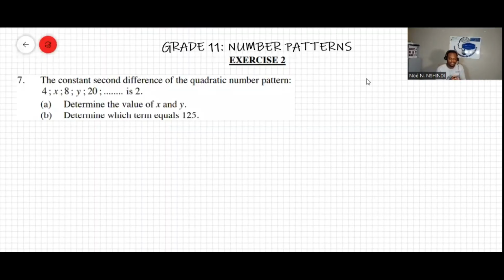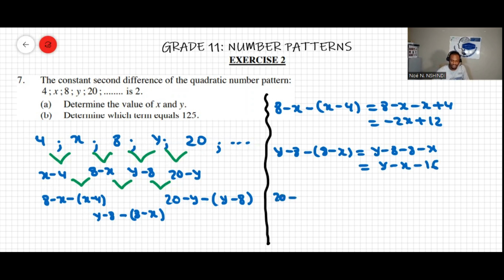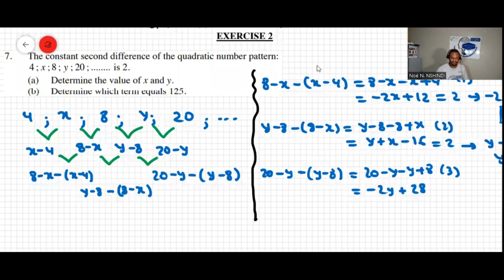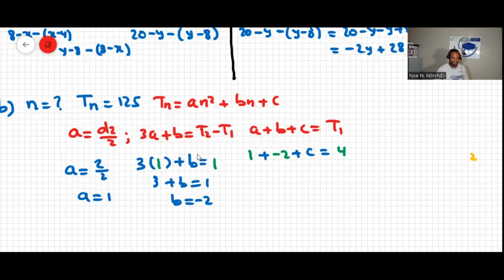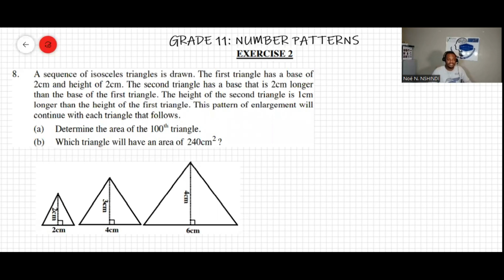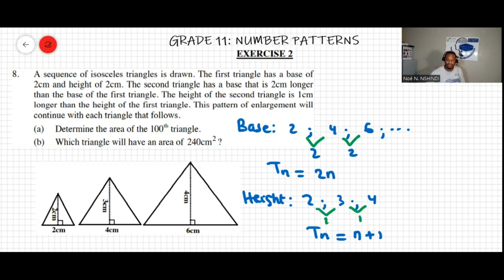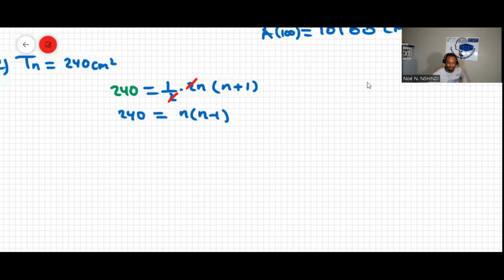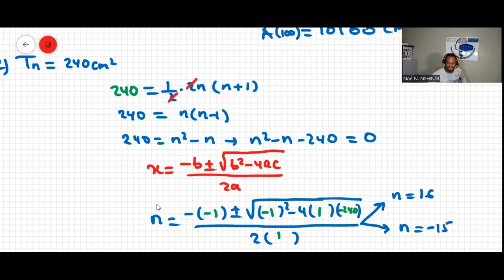GRADE 11 QUADRATIC NUMBER PATTERN G - EXERCISE 1 PART 7- GRADE 11 NUMBER PATTERNS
@triplentutoring GRADE 11 QUADRATIC NUMBER PATTERN - GRADE 11 NUMBER PATTERNS. To view MORE OF GRADE 11 NUMBER PATTERNS PROBLEMS WITH THEIR DETAILED SOLUTIONS

Consider the following number pattern:
Show that it is a quadratic number pattern.
Write down the next two terms of the number pattern
Hence determine the nth term
Determine the general term
Determine which term equals to
Determine the value of x
Determine the nth term of the sequence

2) Regular Students